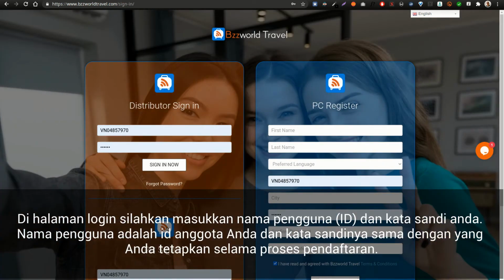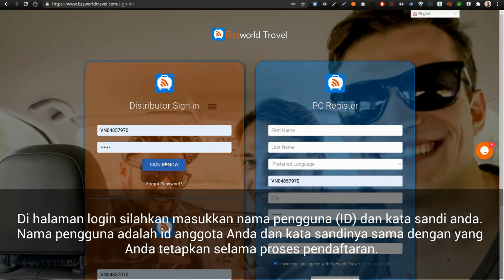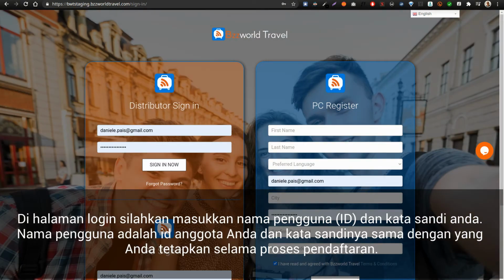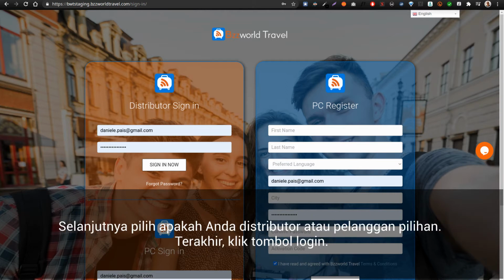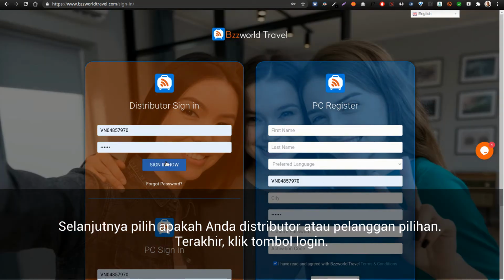Bagaimana cara login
Halo dan selamat datang di tutorial langkah demi langkah, dan hari ini kami akan menunjukkan cara masuk ke akun pribadi anda.

Kemudian dari menu di pojok kanan atas klik tautan masuk.

Di halaman login silahkan masukkan nama pengguna (ID) dan kata sandi anda.

Nama pengguna adalah id anggota Anda dan kata sandinya sama dengan yang Anda tetapkan selama proses pendaftaran.

Selanjutnya pilih apakah Anda distributor atau pelanggan pilihan. Terakhir, klik tombol login.

Anda sekarang telah mengakses halaman arahan utama, di sini Anda dapat memilih platform pilihan Anda.
Kemudian pilih Bzztravel.

Cukup klik tombol "Kunjungi Sekarang".

Baiklah, Anda sekarang telah berhasil masuk ke sistem dan ini sahaja untuk tutorial hari ini.

Semoga perjalanan Anda menyenangkan bersama Bzzworld Travel.